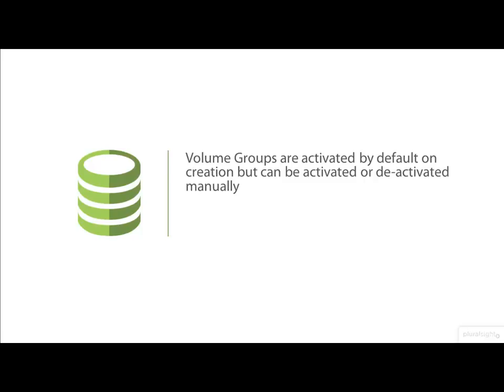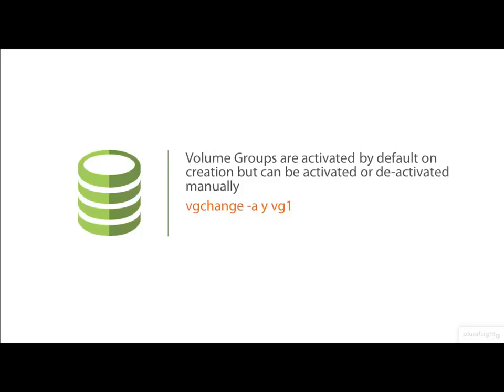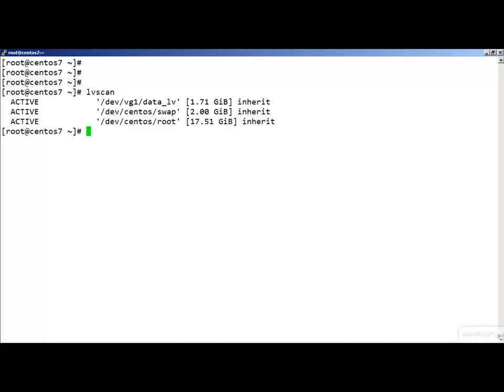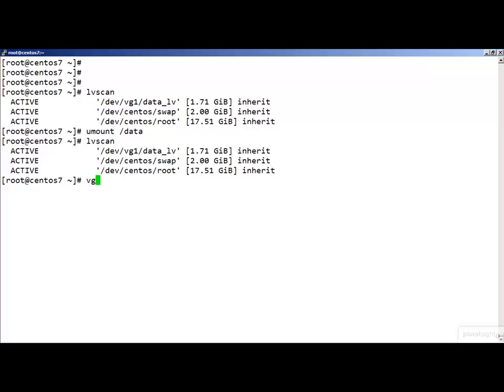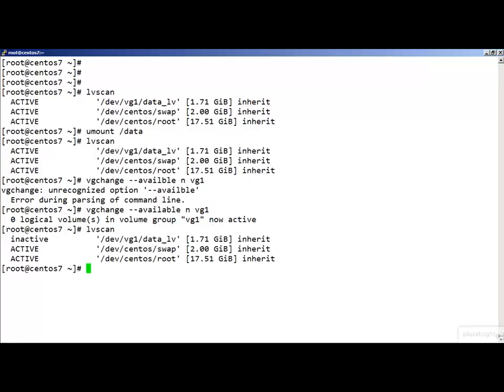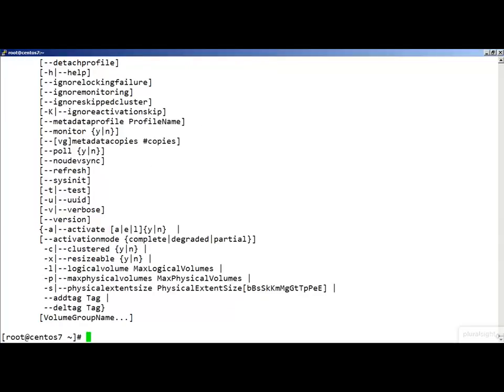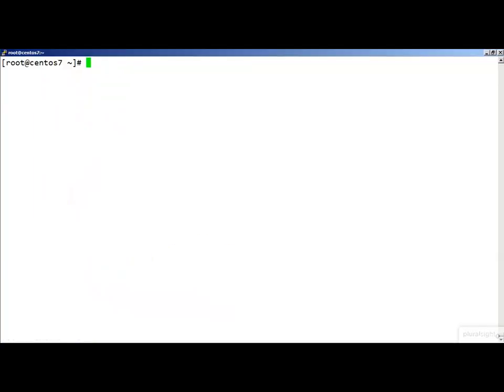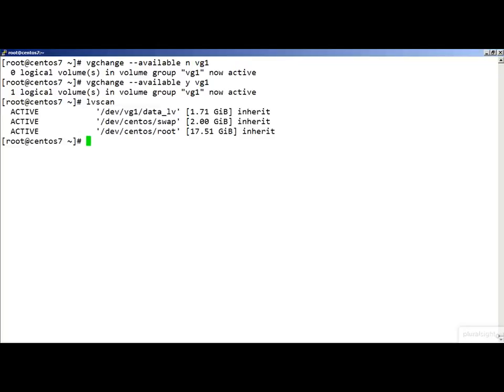=09_04-Using vgchange to Activate Volume Groups.mp4